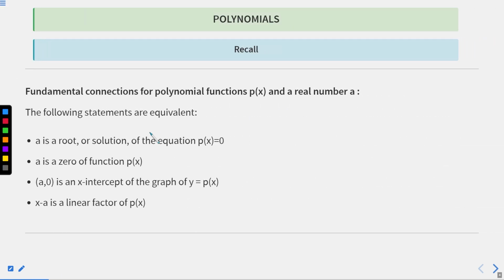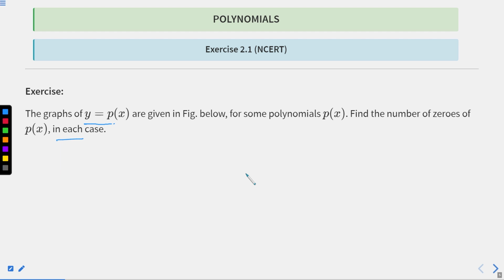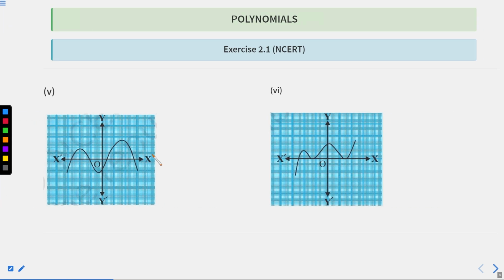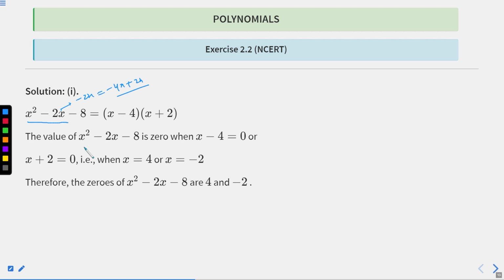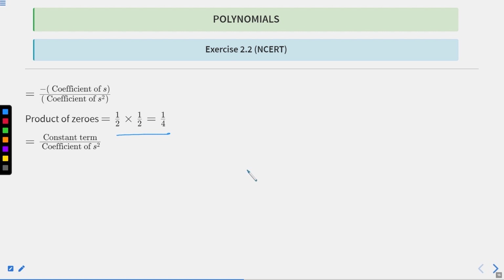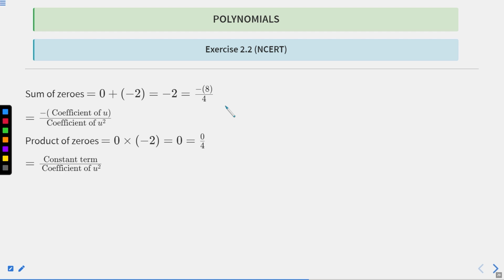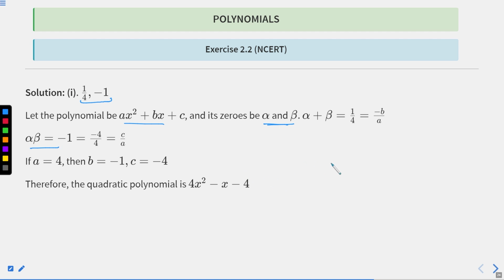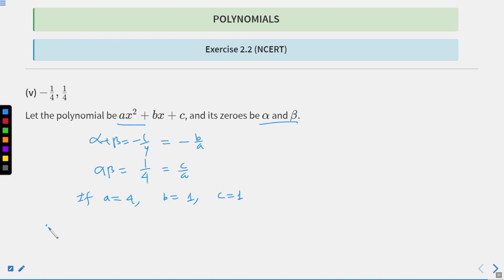Polynomials Exercise 2.1 Part 4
Subject: Mathematics
Programme Name: Polynomials
Course Name: Engineering
In this video, we have covered ncert exercise 2.1 and 2.2 on polynomials

📡 Key Features:
Syllabus-based Content